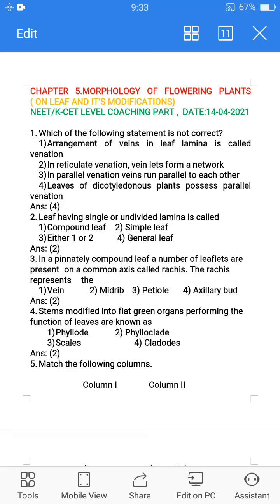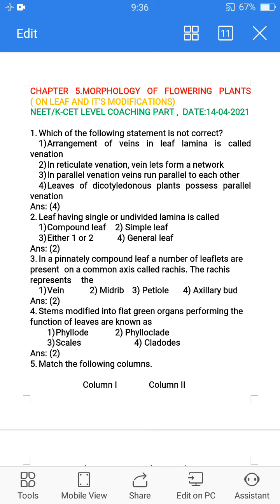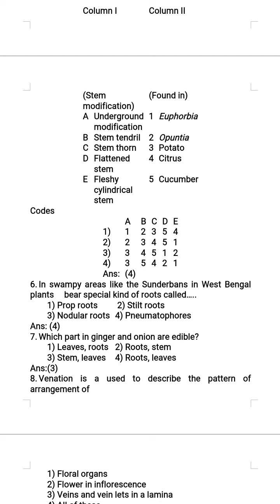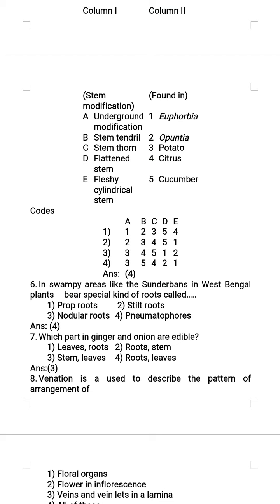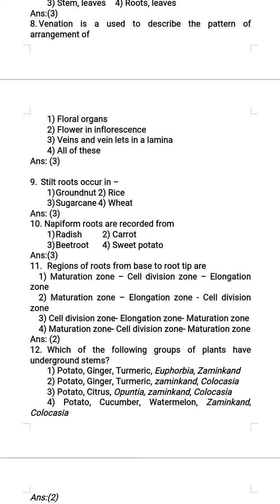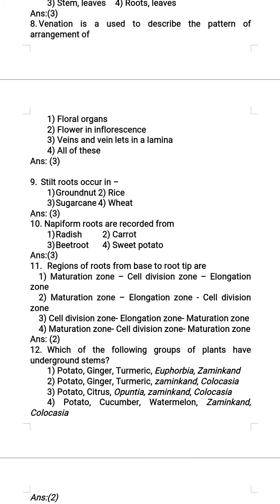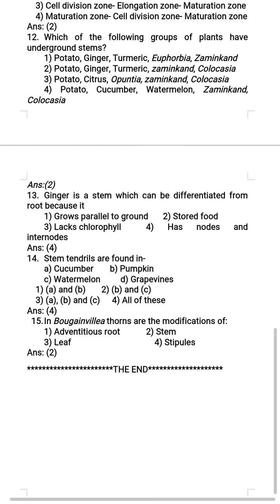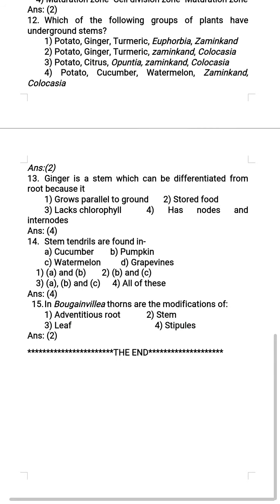Chapter.5.Morphology of flowering plants(Deleted Portion).By:Mr.K.A.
NEET & K-CET Level Coaching part.
Sub topic: The leaf and it's modifications.